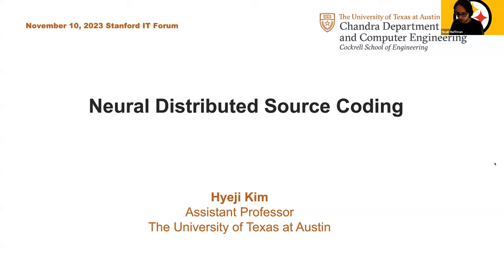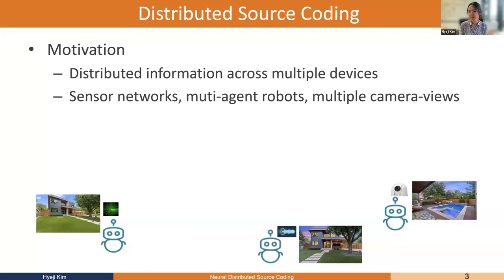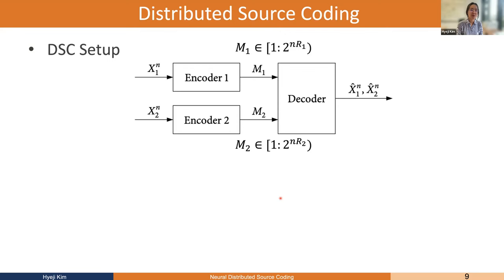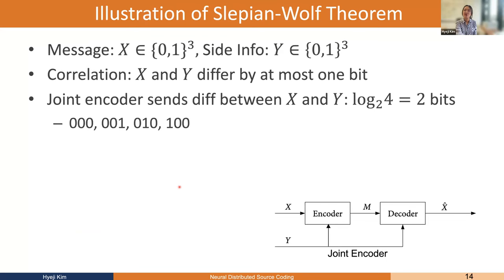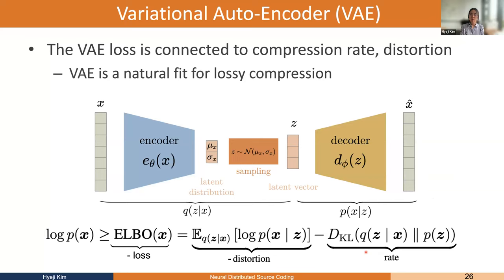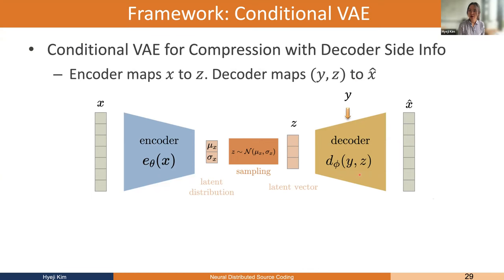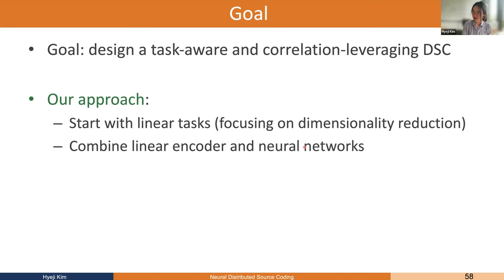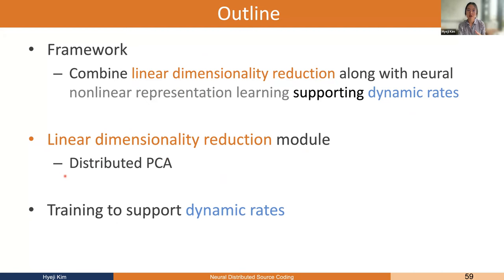Neural Distributed Source Coding - Hyeji Kim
Abstract
Distributed source coding (DSC) is the task of encoding an input in the absence of correlated side information that is only available to the decoder. Remarkably, Slepian and Wolf showed in 1973 that an encoder without access to the side information can asymptotically achieve the same compression rate as when the side information is available. While there is vast prior work on this topic, practical DSC has been limited to synthetic datasets and specific correlation structures. In this talk, we present a framework for lossy DSC that is agnostic to the correlation structure and can scale to high dimensions. Rather than relying on hand-crafted source modeling, our method utilizes a conditional Vector-Quantized Variational AutoEncoder (VQ-VAE) to learn the distributed encoder and decoder. We evaluate our method on multiple datasets and show that our method can handle complex correlations and achieve state-of-the-art PSNR. This is based on joint work with Jay Whang, Alliot Nagle, Anish Acharya, and Alex Dimakis.

Bio
Hyeji Kim is an Assistant Professor in the Chandra Department of Electrical and Computer Engineering at The University of Texas at Austin. H. Kim received her Ph.D. in Electrical Engineering from Stanford University in 2016. She was a postdoctoral researcher at the University of Illinois at Urbana-Champaign from 2016 to 2018 and was a researcher at Samsung AI Research Cambridge from 2018 to 2020. Her research interests lie at the intersection of information theory and machine learning.